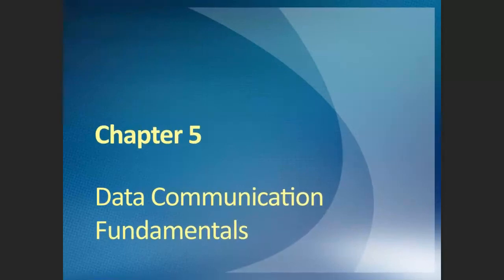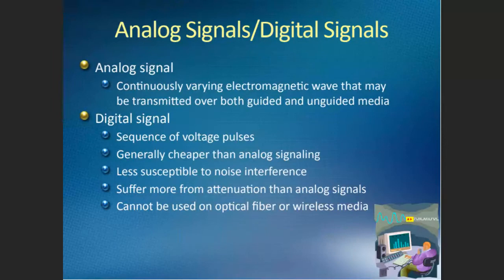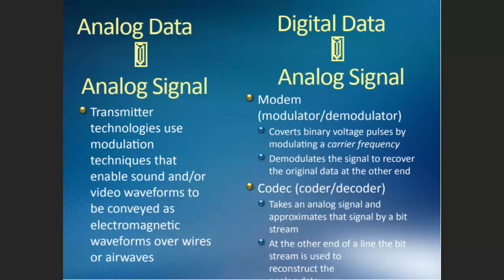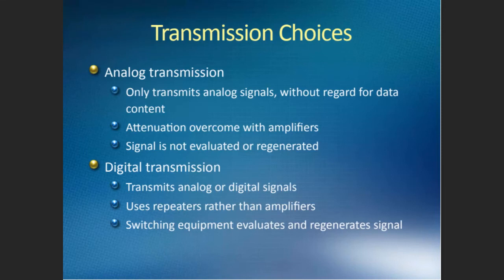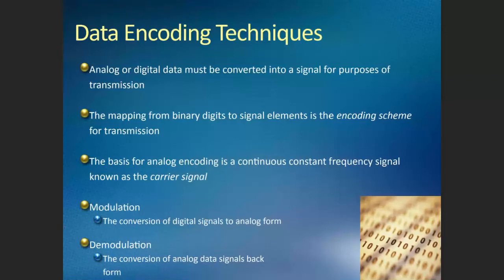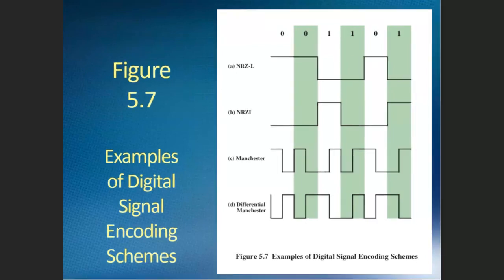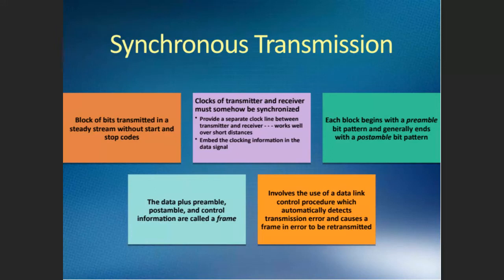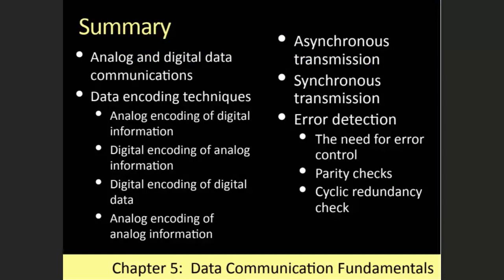csf4203 Week1 Data Communication Fundamentals